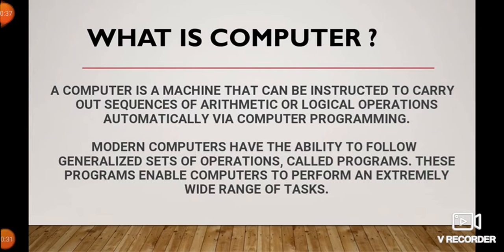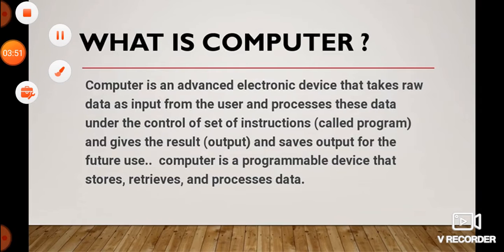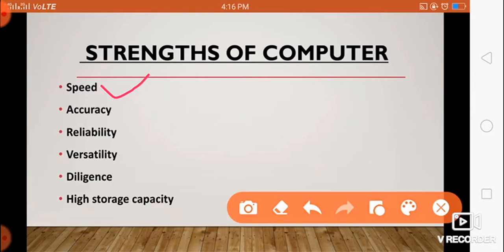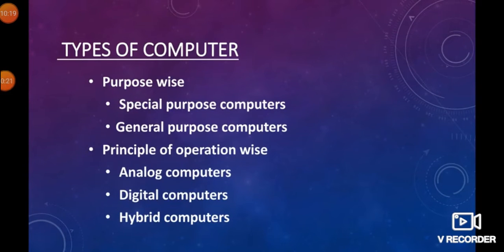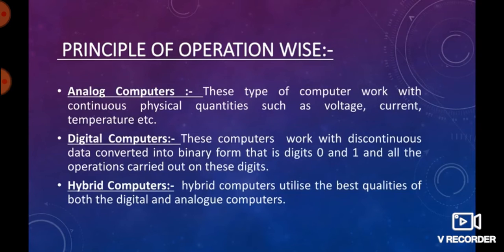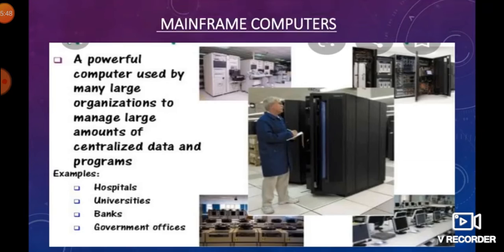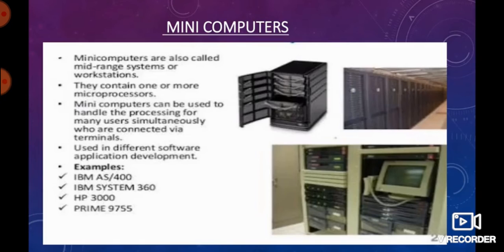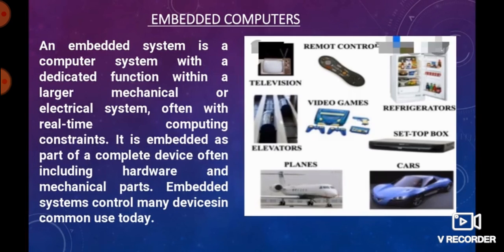Revision Chapter 1